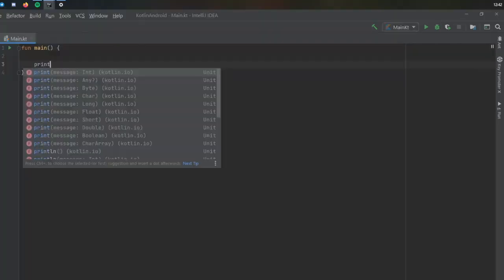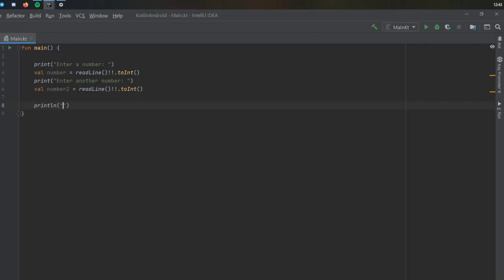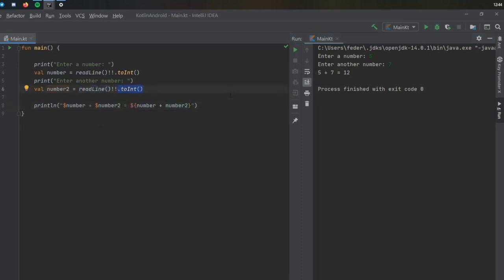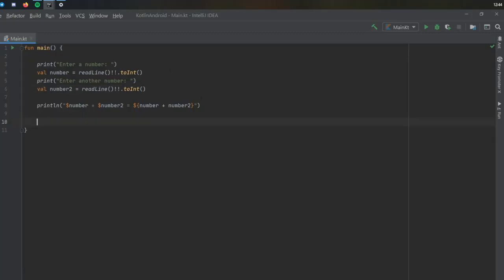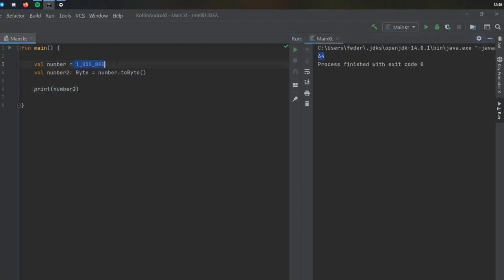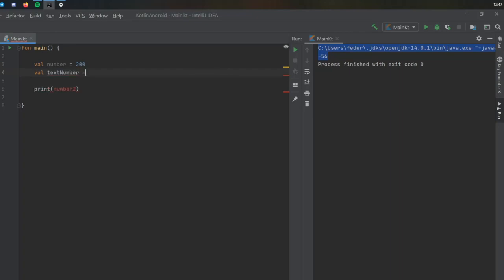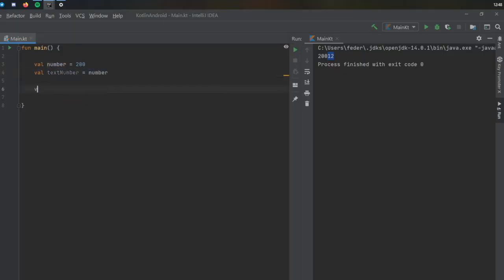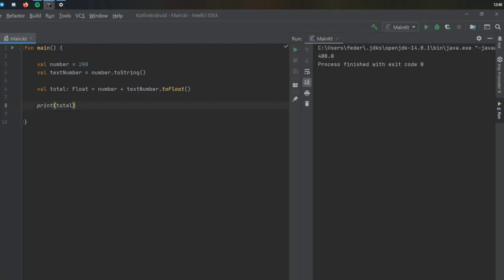Kotlin for Android Type Conversion Lesson 4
In this video I'll be discussing the basics of type conversion.